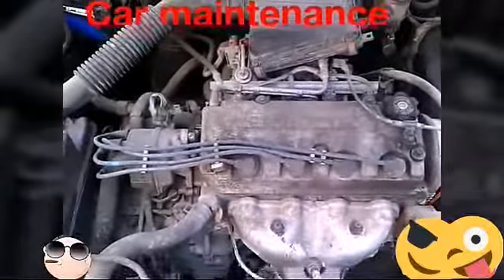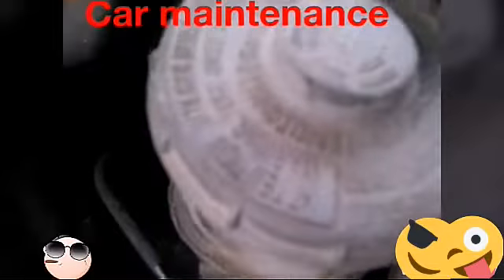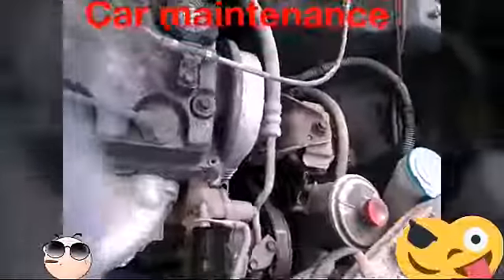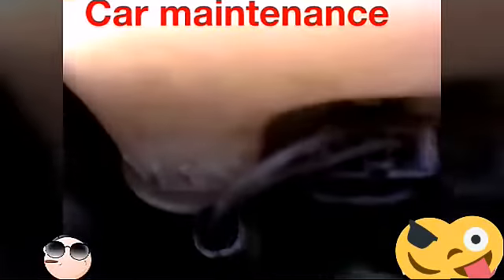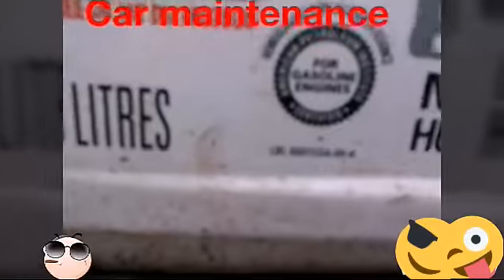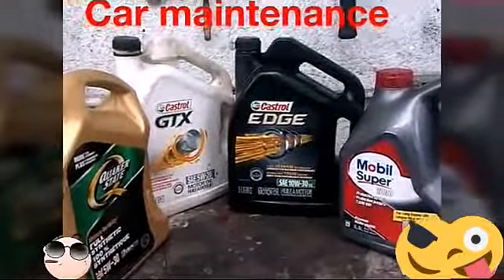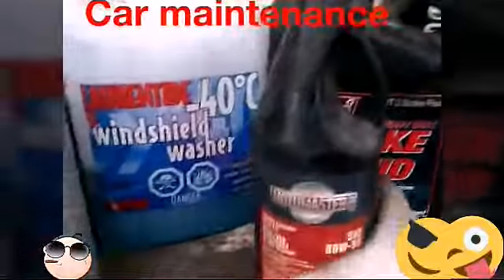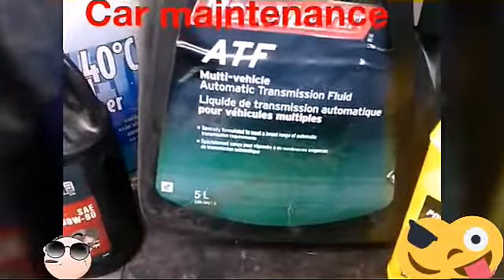Car maintenance checking oils tutorial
This boblearn789 and today I will show you guys a different video this is about how to check you engine oil and much more information about you car lubricant system.
Because my friend car engine blew up so I want to share this with all of you
I hope you will enjoy this video. Hoping for 100 subscribes and likes!!!

Comment section open  if have idea for more videos please tell
I won't bite or complement(wink wink{ this mean gave me one}) just kidding